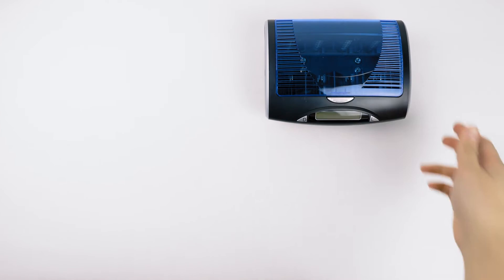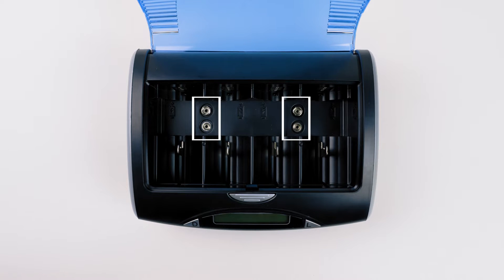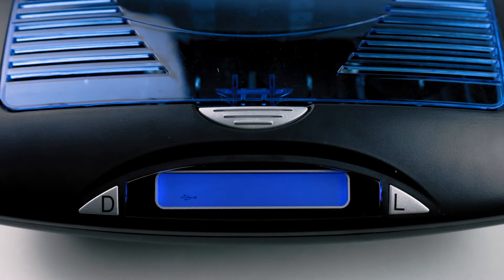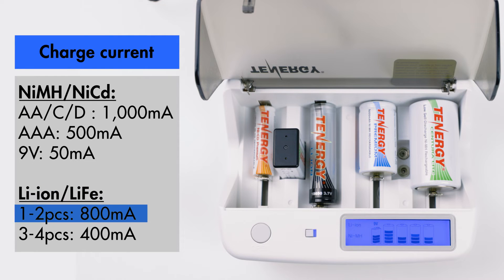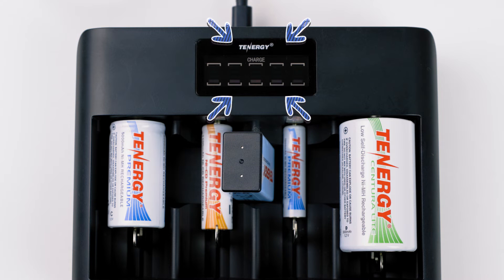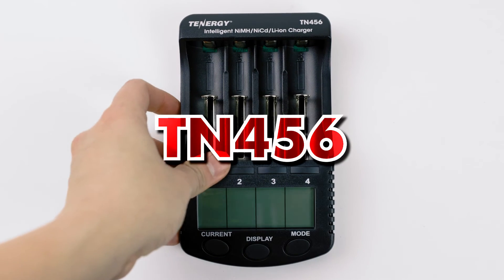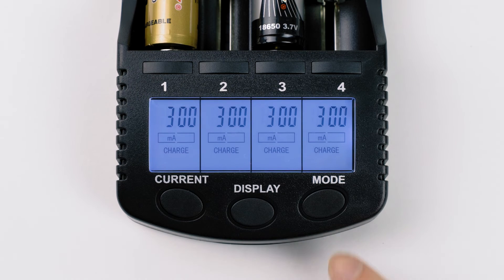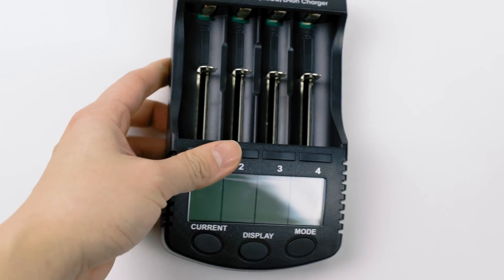What are universal chargers?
A review of Tenergy universal chargers to help you find one that matches your needs.

T9688 charger
TN299 charger
TN486U charger
T4s charger
TN456 charger

Check out this playlist to learn more about the Tenergy chargers

WHAT YOU'LL SEE:
00:00 Intro
00:16 What is universal chargers?
01:01 T9688 charger
03:13 TN299 charger
04:44 TN486U charger
06:10 T4s charger
07:36 TN456 charger
09:25 Outro